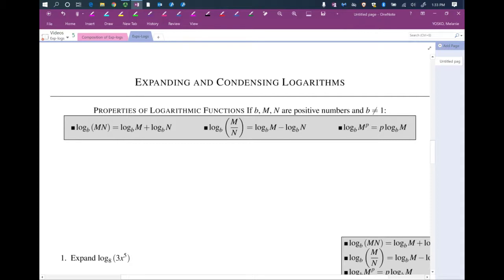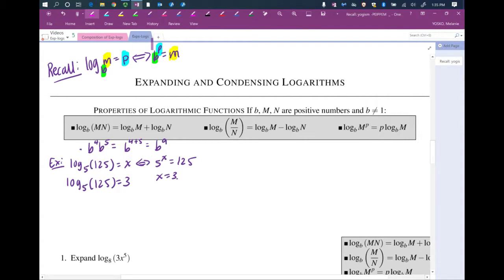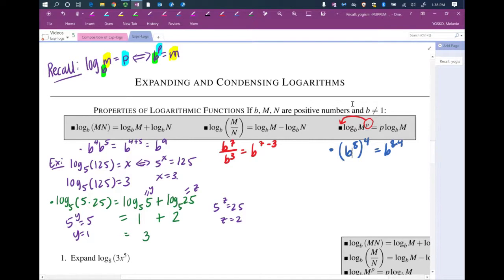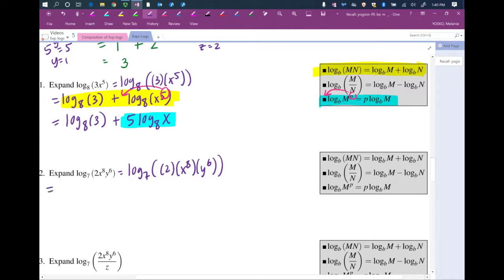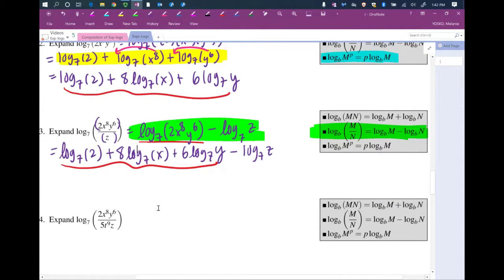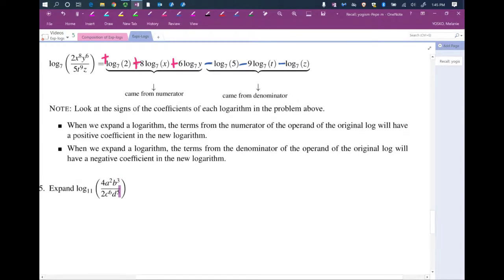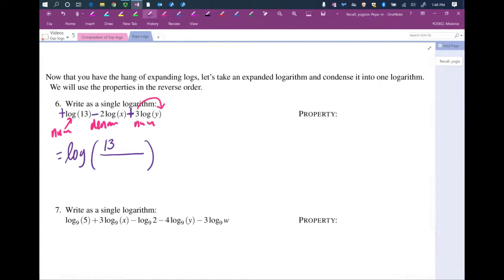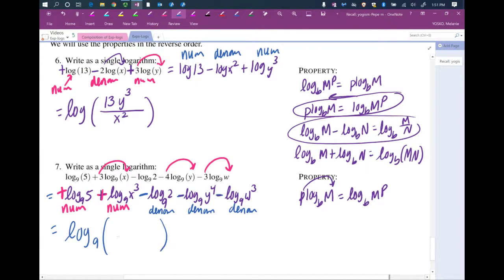Expanding and Condensing Logarithms